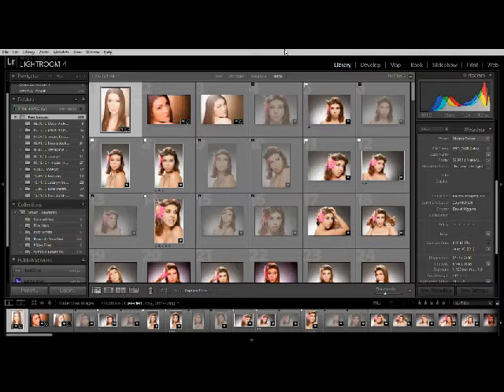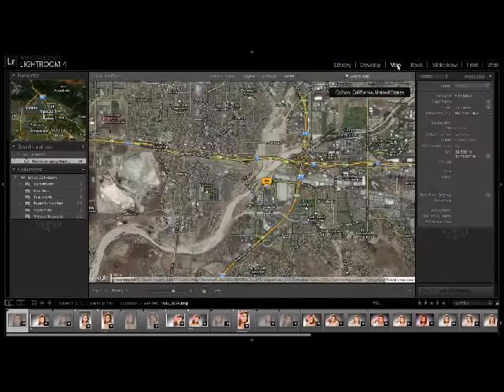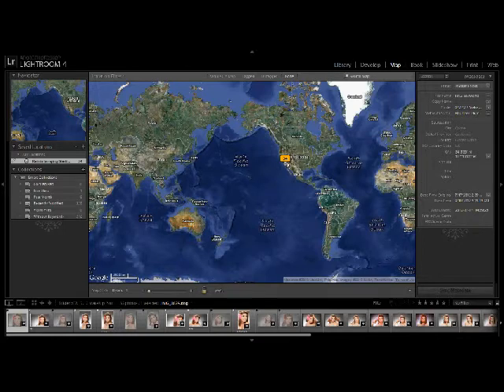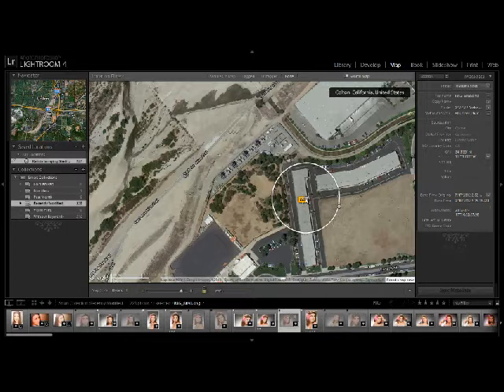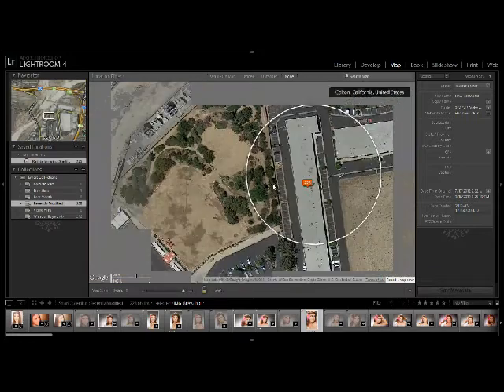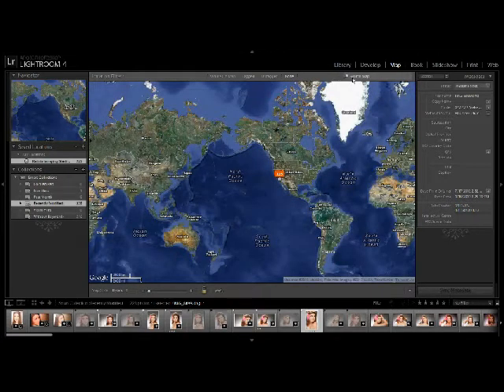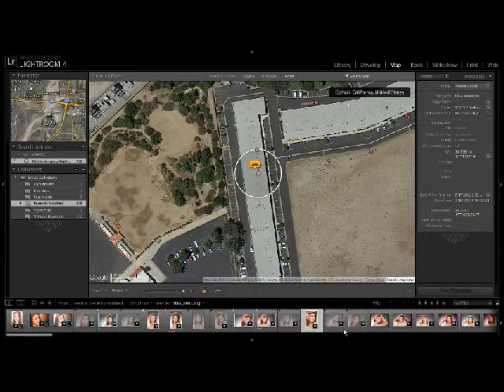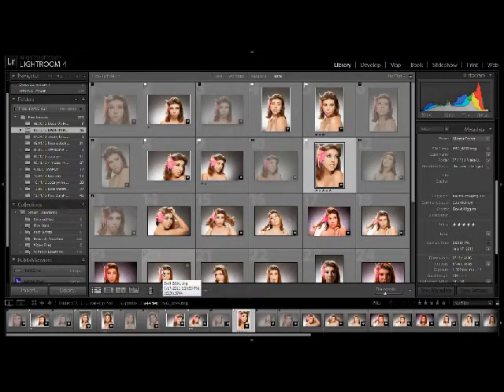Learn Lightroom 4- Ep. 5 The Map Module